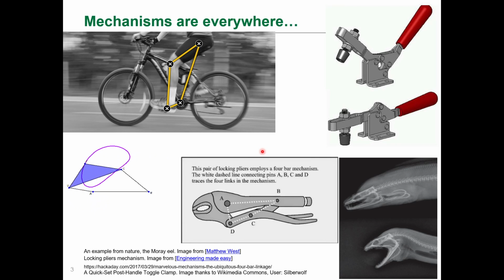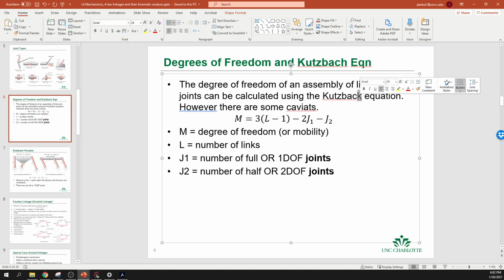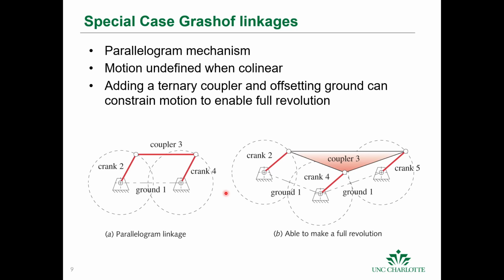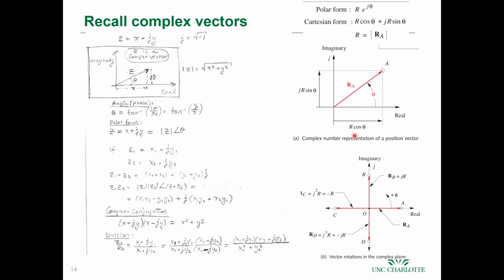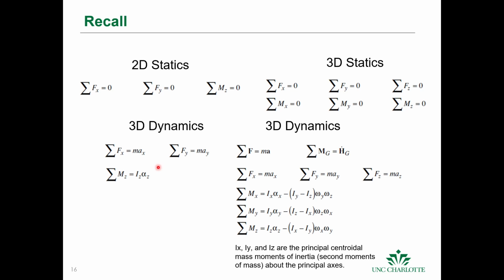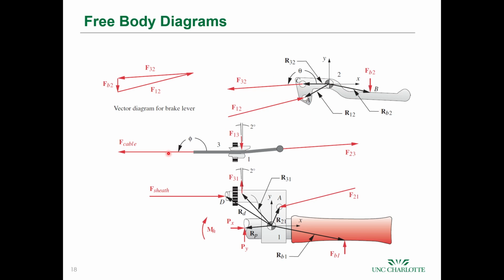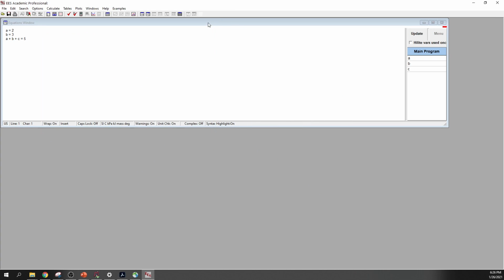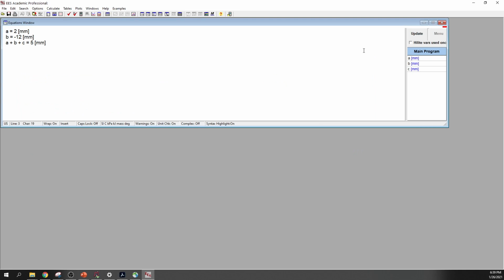L4 1 Mechanism Overview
This is a high level overview of mechanisms commonly used in machines. 4 Bar mechanism examples and the Grashof criterion are discussed as well as special cases of the Grashof linkage (crank and slider).